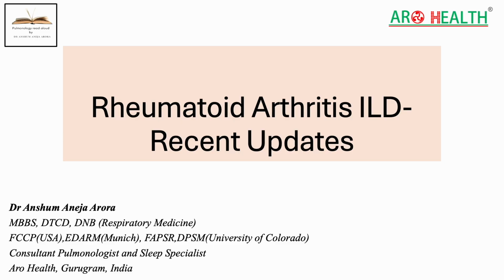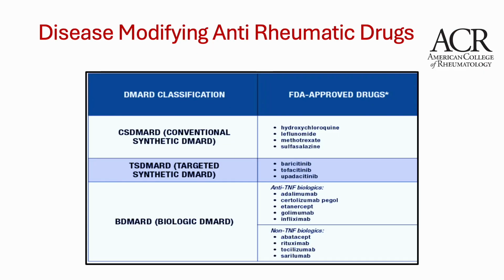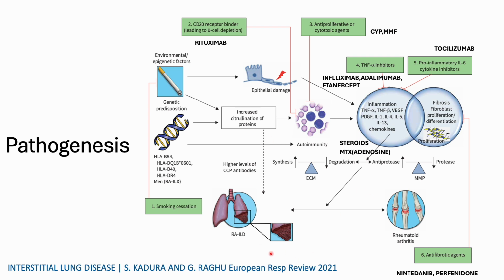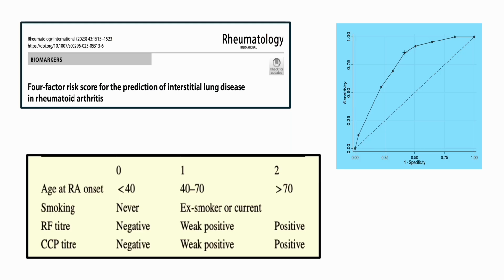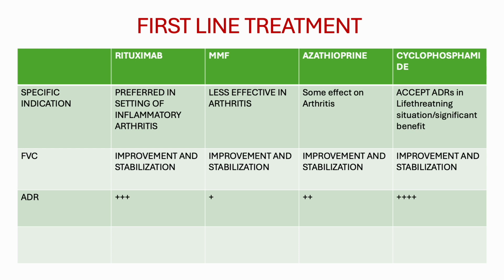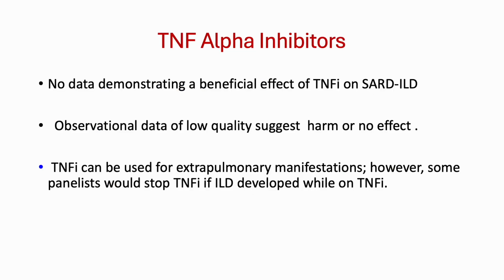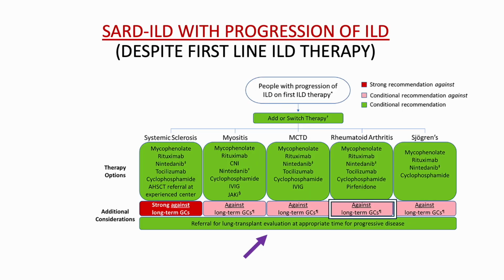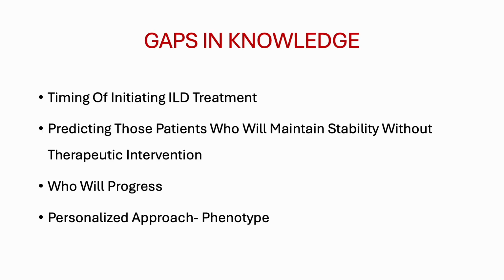Rheumatoid Arthritis ILD - Recent changes and update 2024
This is a recorded Presentation for Recent updates 2024 in Rheumatoid Arthritis- ILD. Listeners will benefit from easily presented evidence in the field of RA ILD